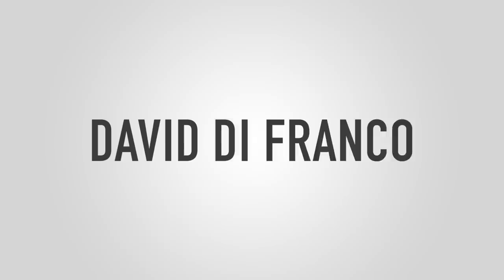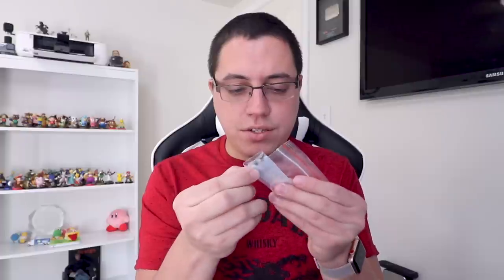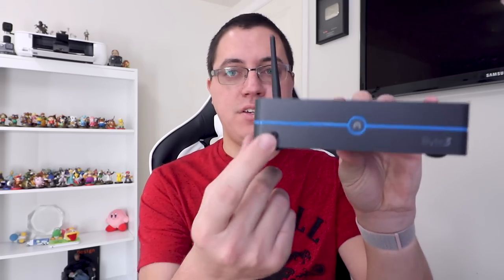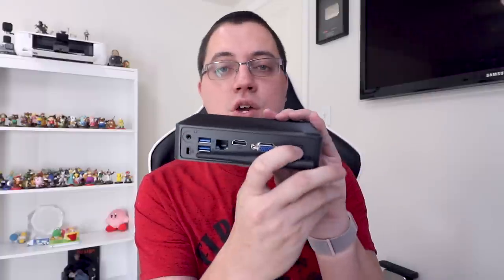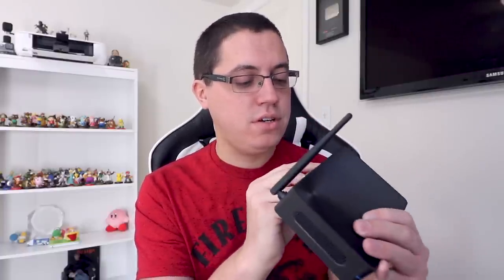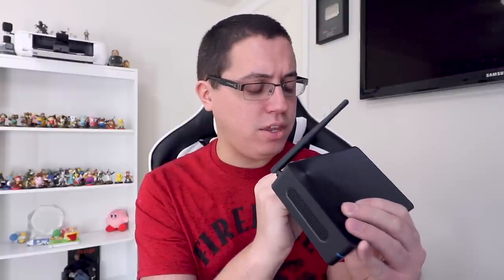Azulle Byte 3 Unboxing | Mini Desktop PC